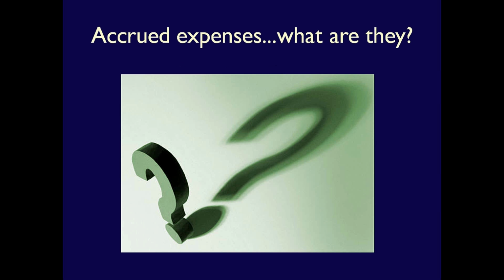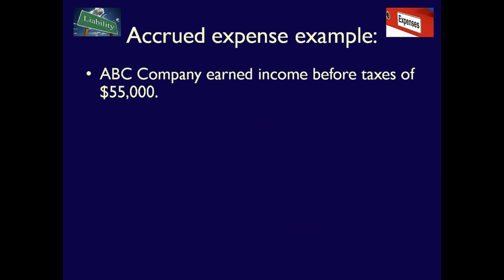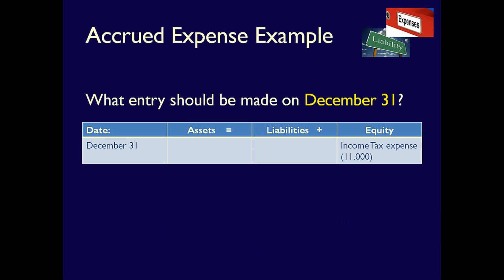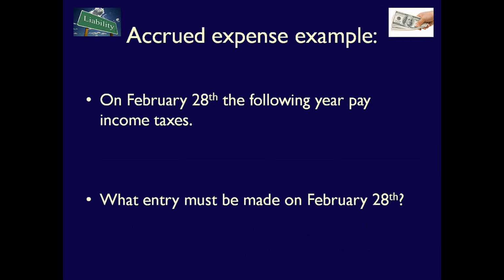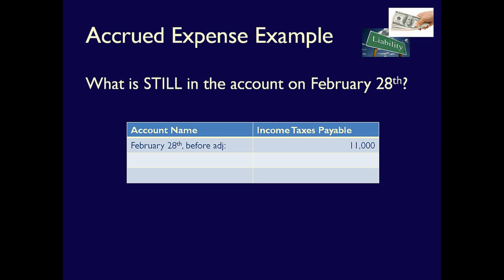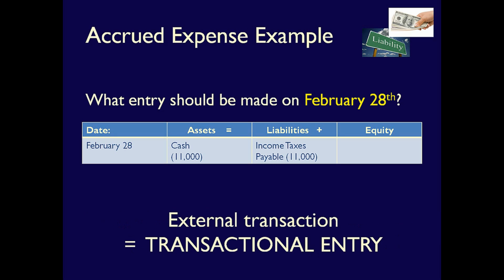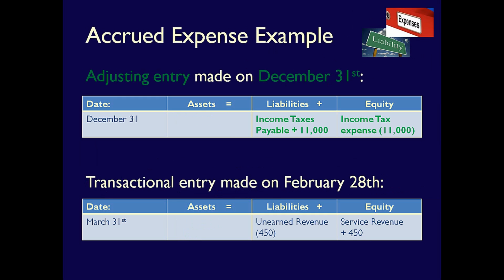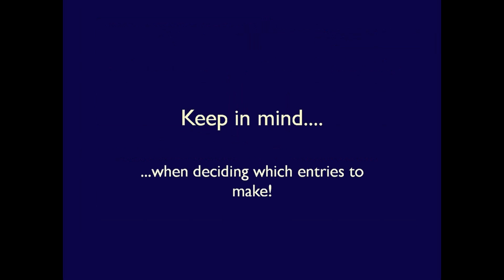Module 4, Adjusting Entries, Video 3, Accrued Expense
'Cycles' - Jason Shaw